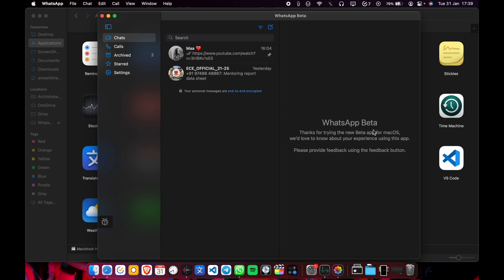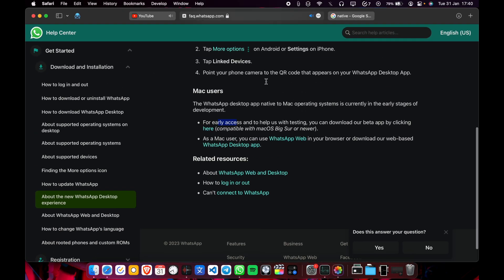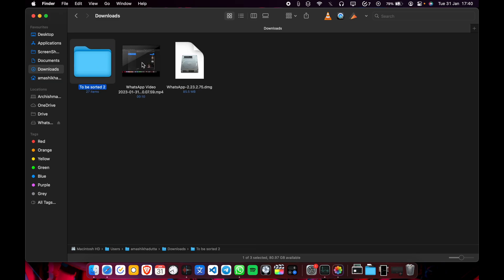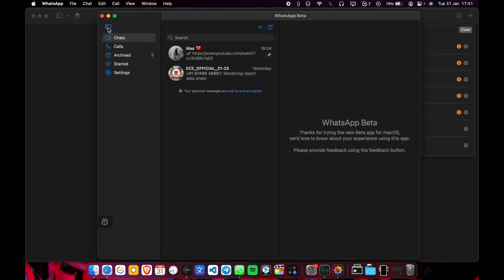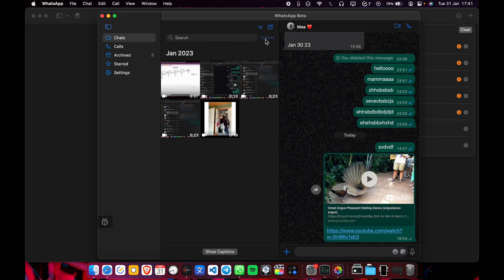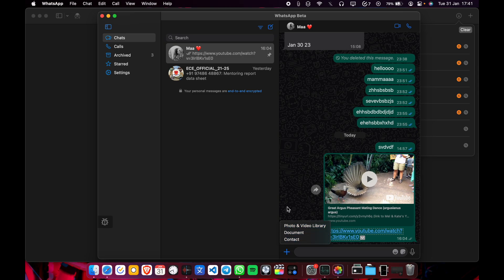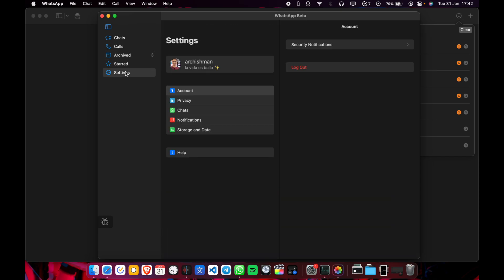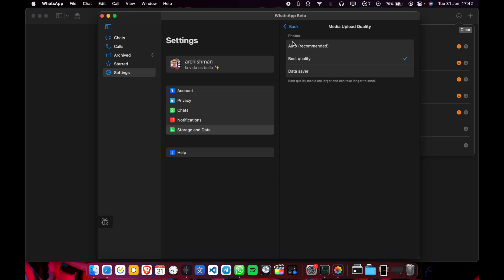WhatsApp native on Apple Silicon | M1 | M2 | Open Beta First Overview | English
After years of wait, WhatsApp goes Native for Apple Silicon machines.
In this video, I quickly explore the app which is now in the public open beta testing phase.